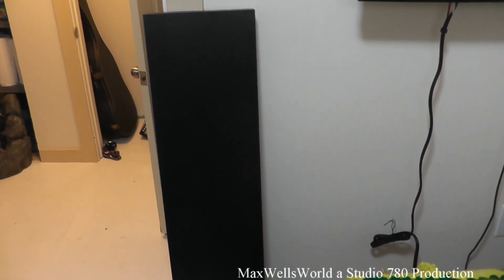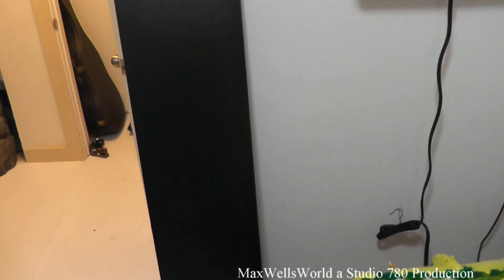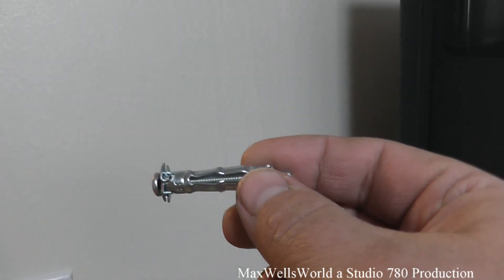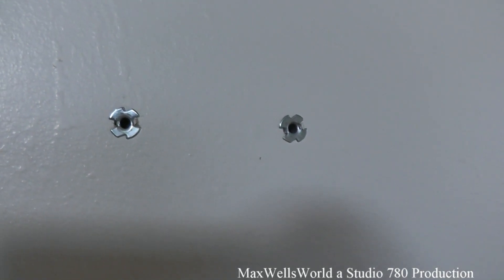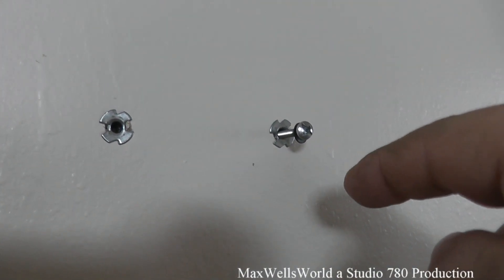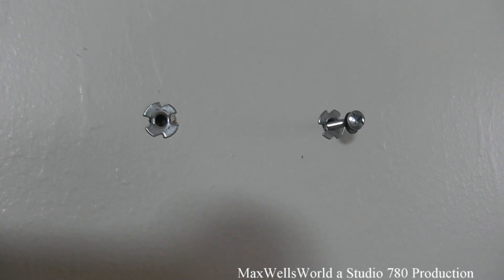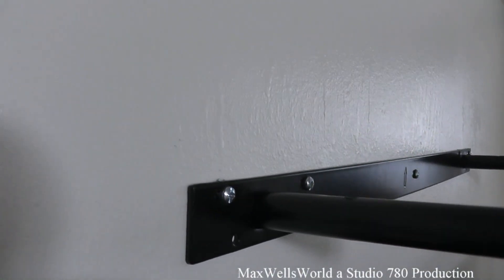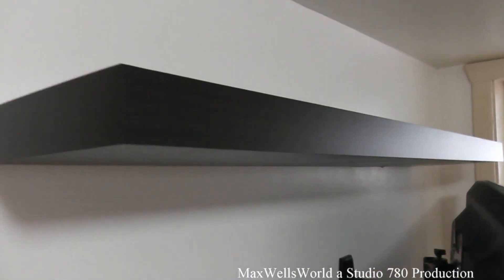instalation of a perfect home floating wall shelf walnut maxwellsworld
studio780productions facebook